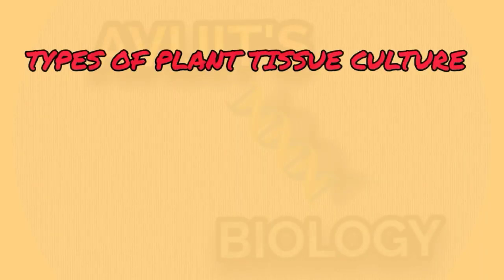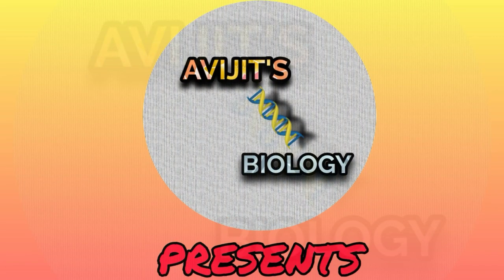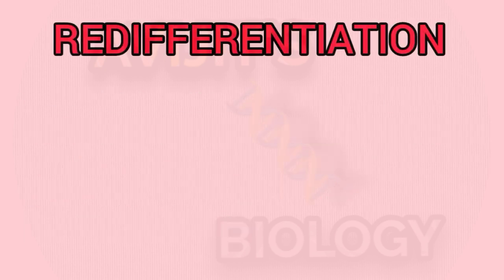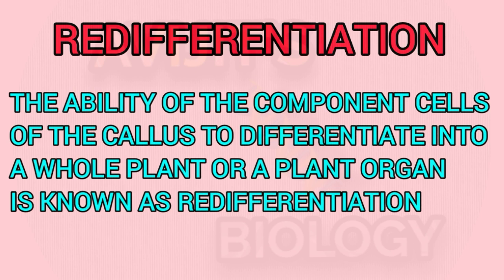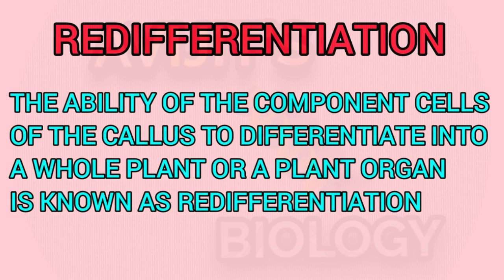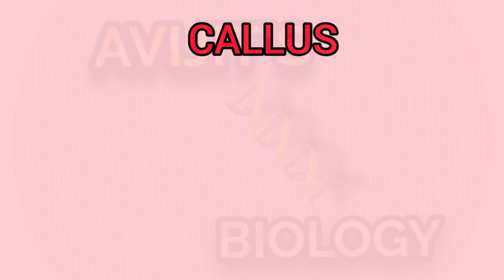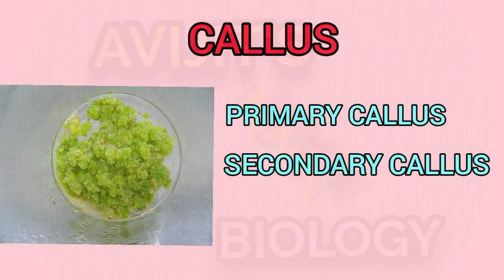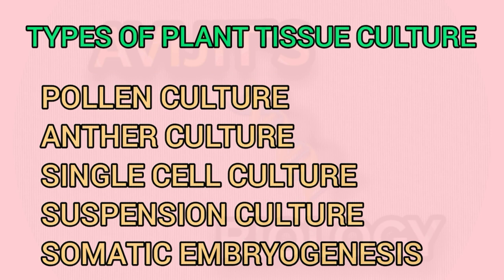TYPES OF PLANT TISSUE CULTURE || DEDIFFERENTIATION || REDIFFERENTIATION || WHAT IS CALLUS?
This video is on :
Types of plant tissue culture
DEDIFFERENTIATION in plant tissue culture
REDIFFERENTIATION in plant tissue culture
What is callus?